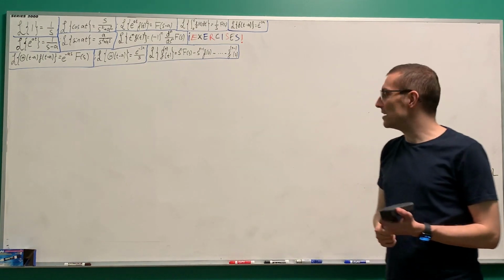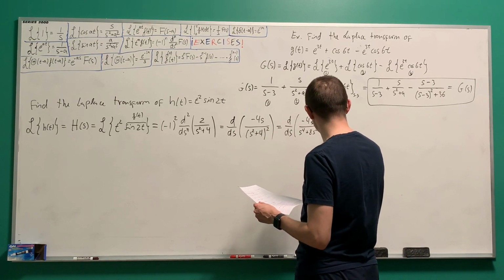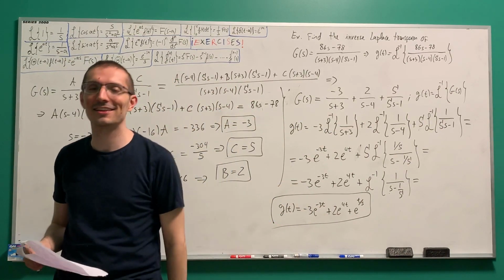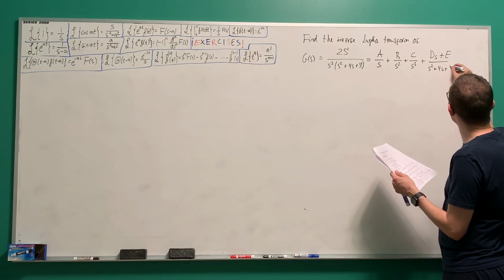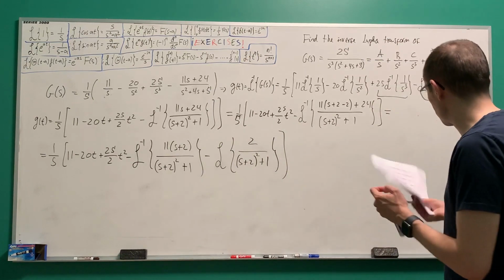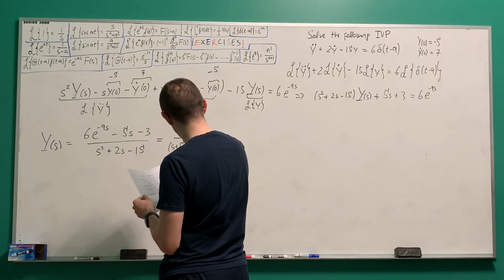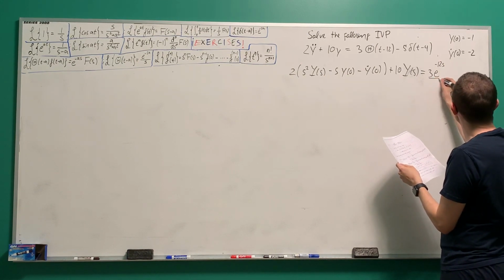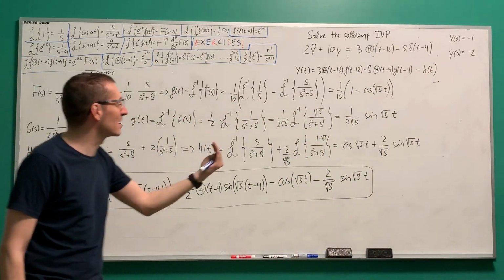ECE 205 - 21 Solving Problems with the Laplace Transform